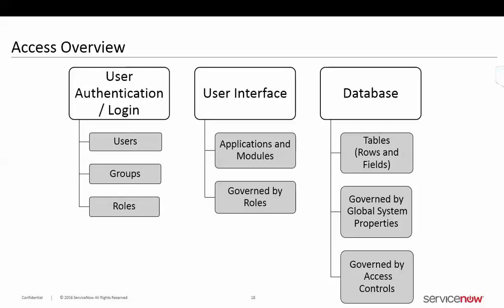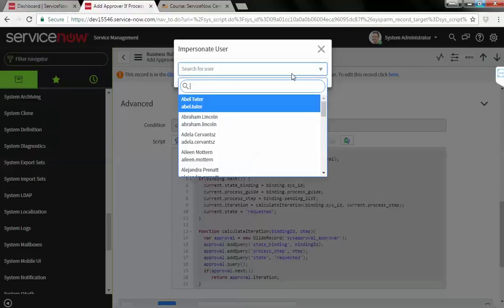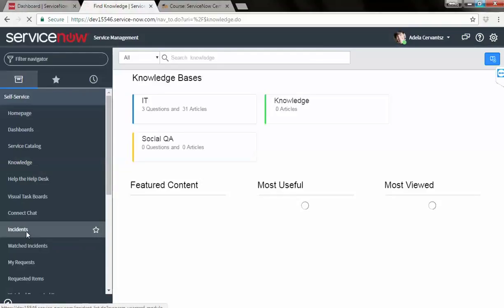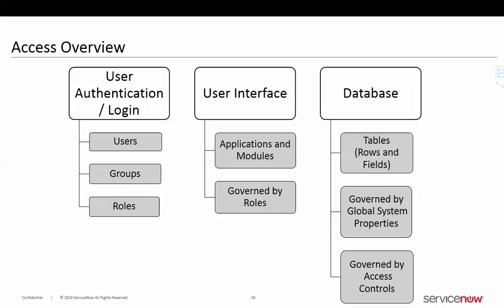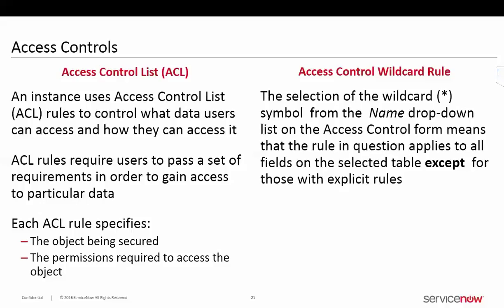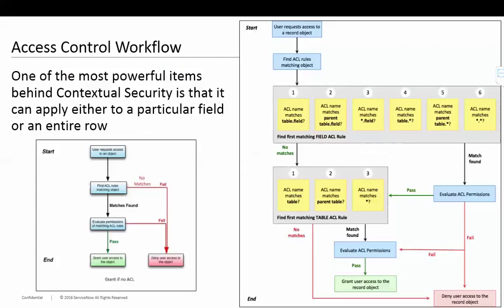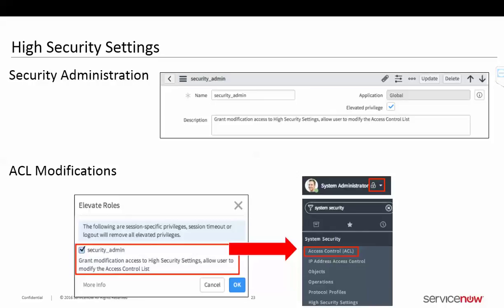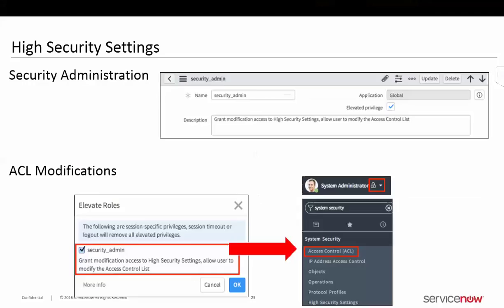ServiceNow Application Security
ServiceNow Application Security.  ServiceNow administration course.